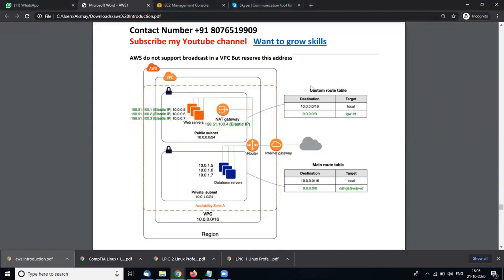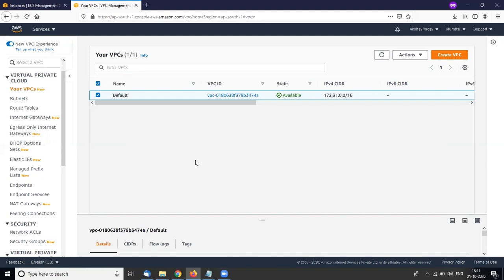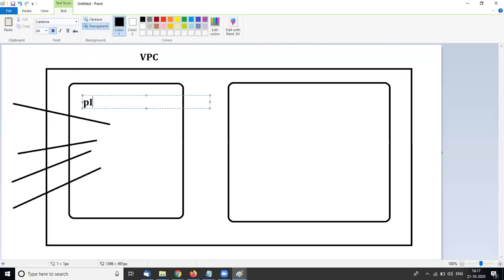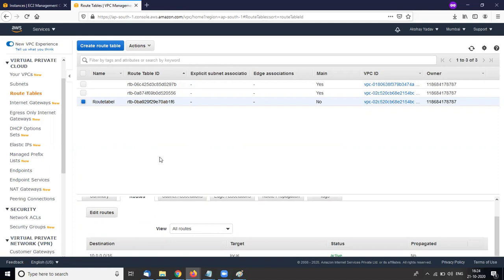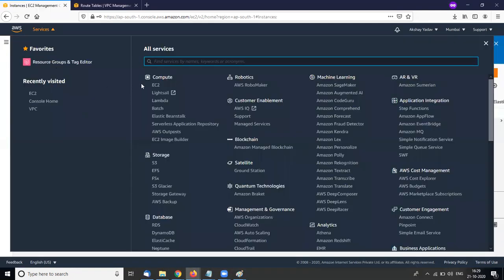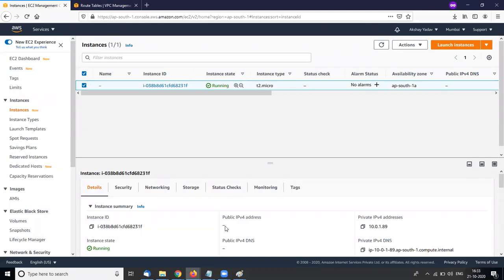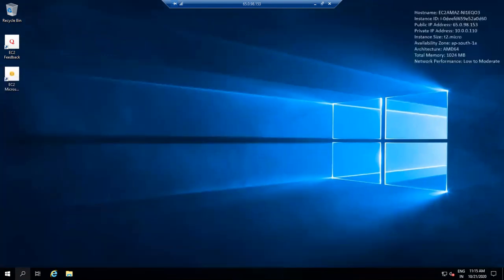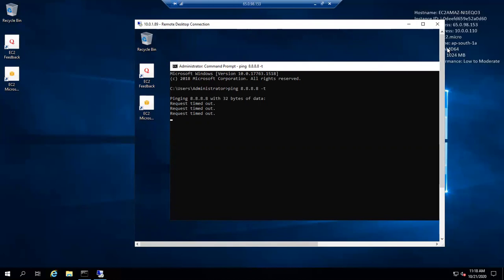VPC virtual private cloud aws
Hi Frnds

How to Make VPC
How to make private network in cloud
 how to connect with private network
 Connect private machine in AWS
make a ROuting Table in aws
Make a NAT gateway
Make a complete VPC inFRA

Azure , AWS , GCP ,Linux , Server , Website Hosting
Join Our